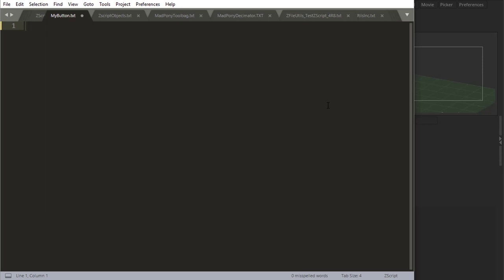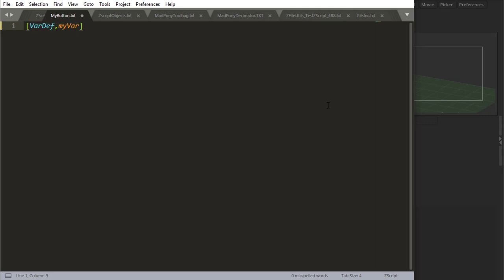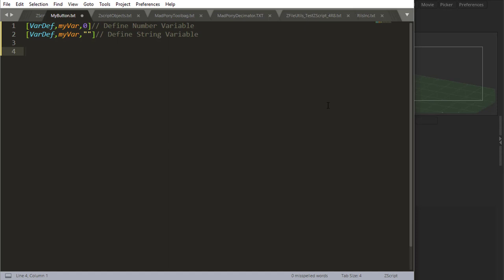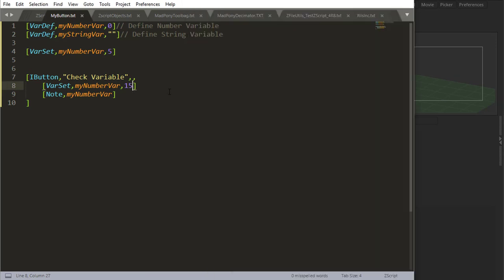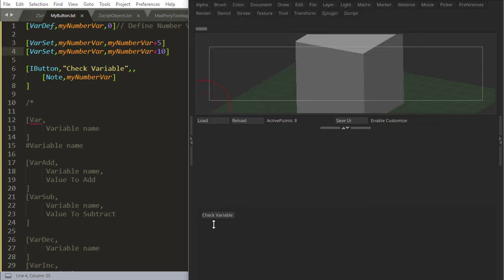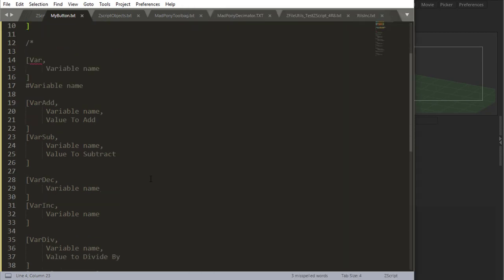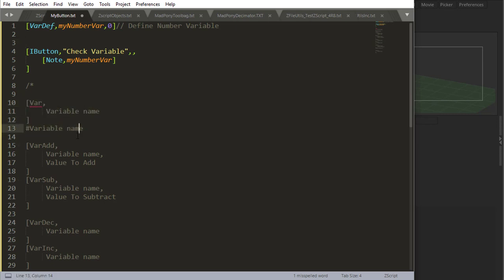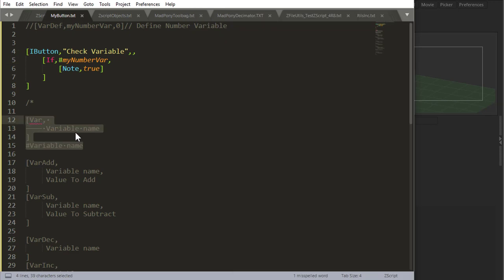ZScript Fundamentals - Number Variables